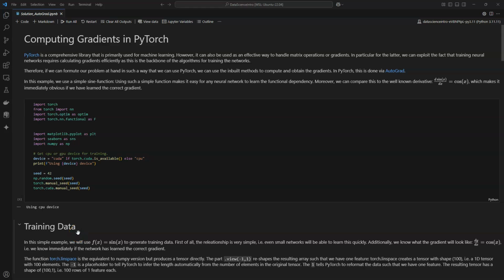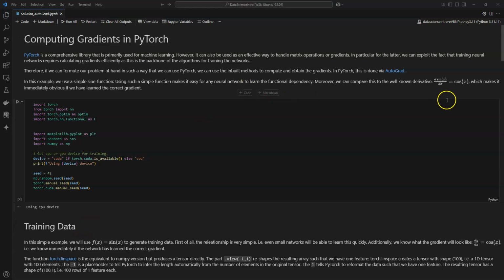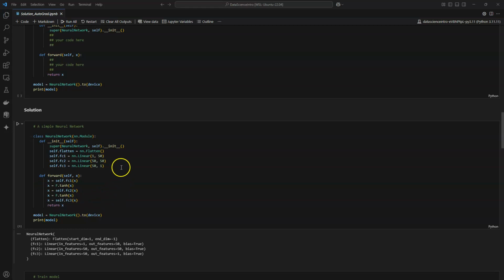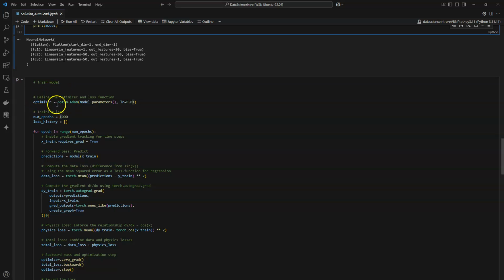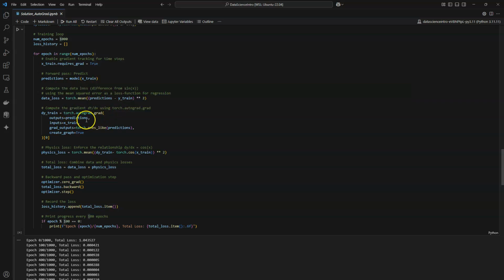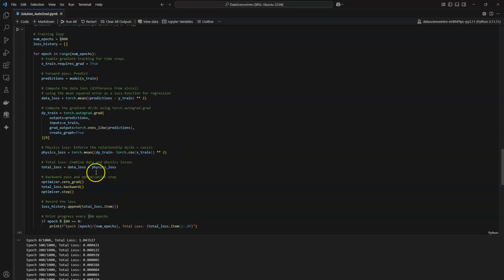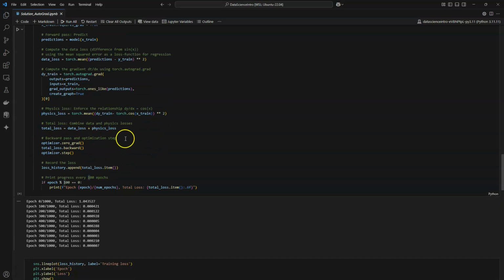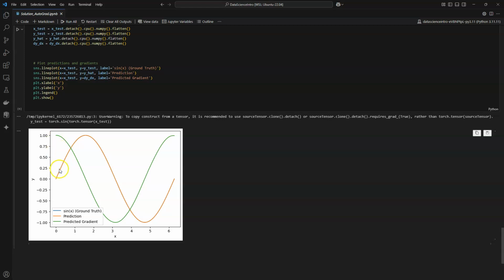DataScience AutoGrad CodeWalkthrough